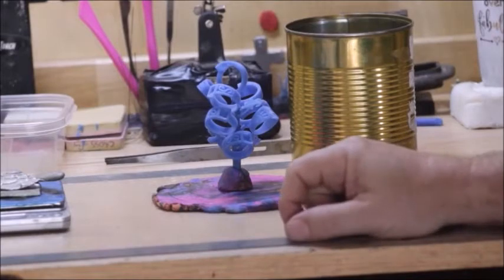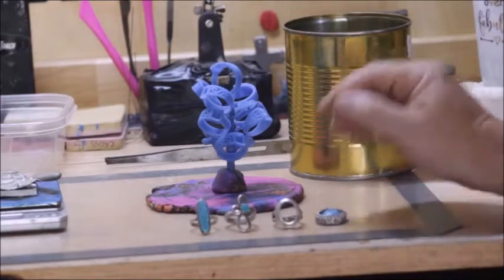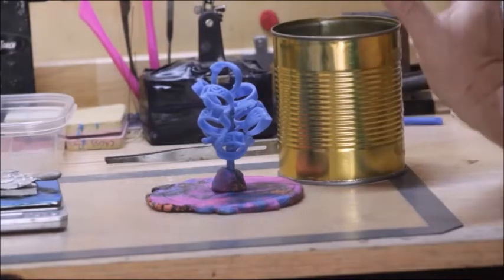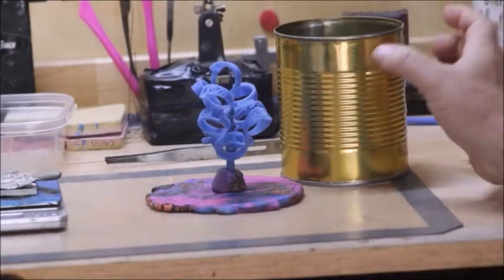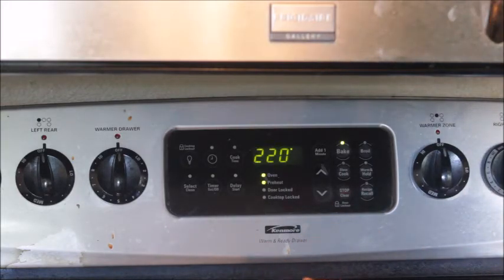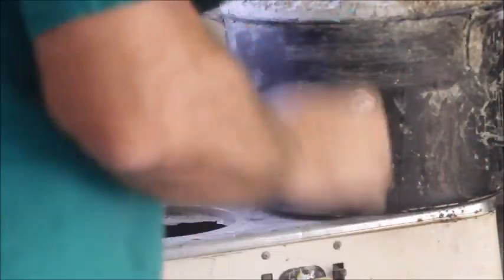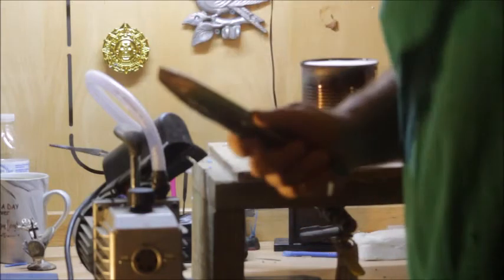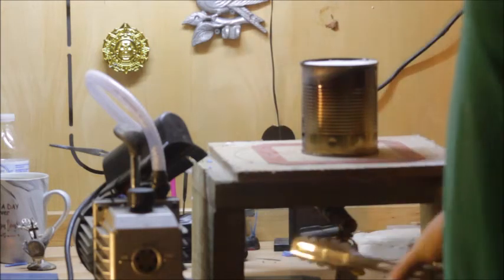lost wax casting casting pewter jewelry pewter casting pewter molds for investment casting setup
This video shows how to cast pewter jewelry using the lost wax casting method .or investment casting setup